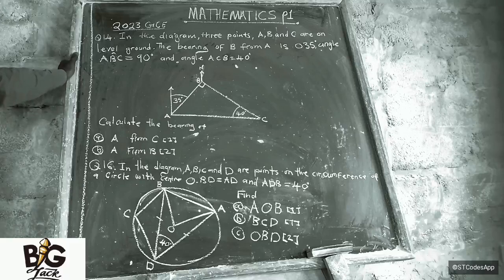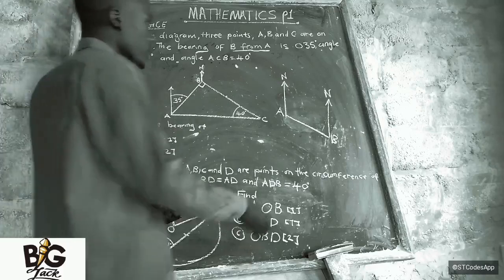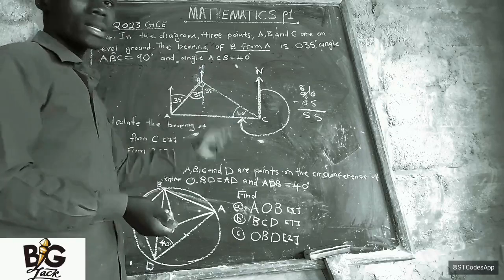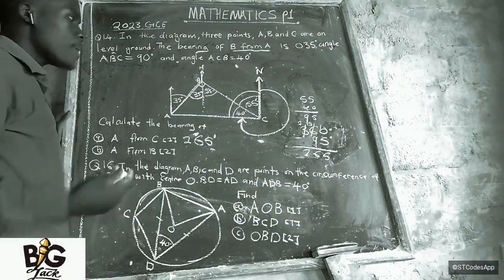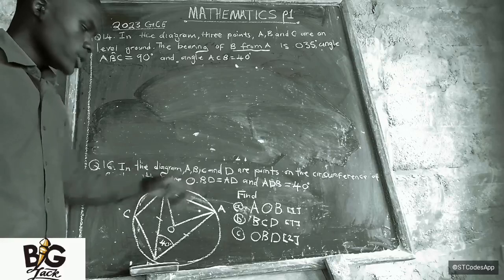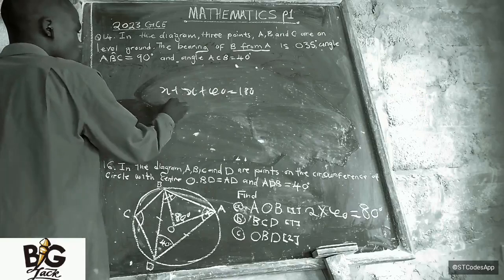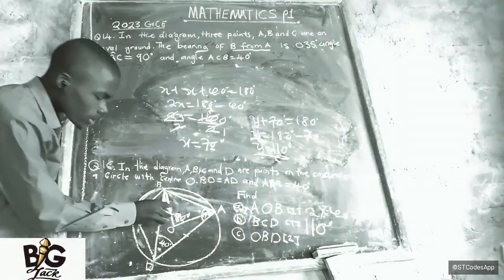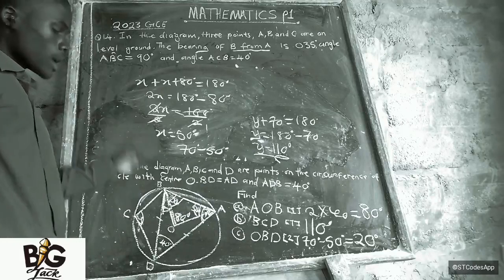2023 math p1 GCE